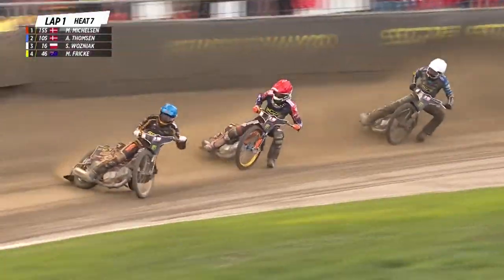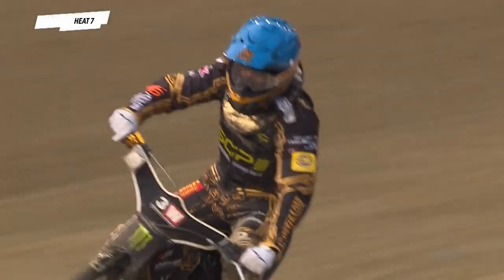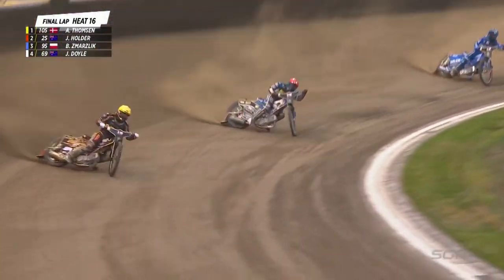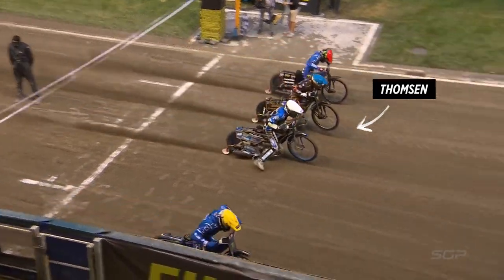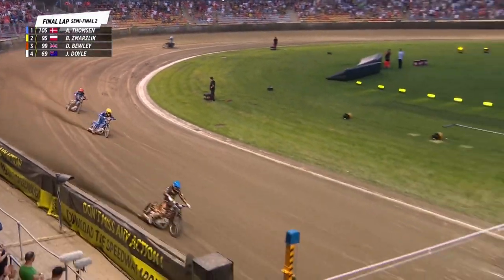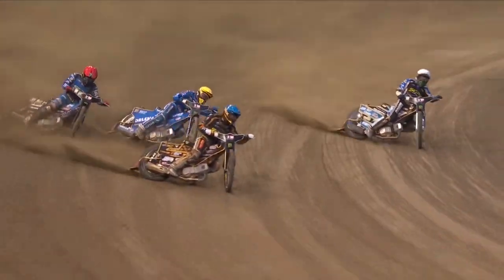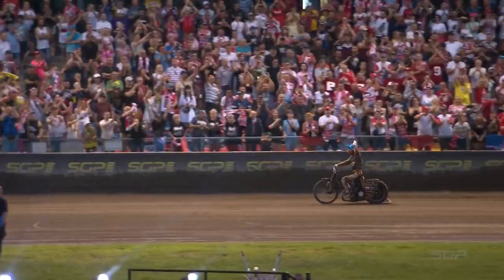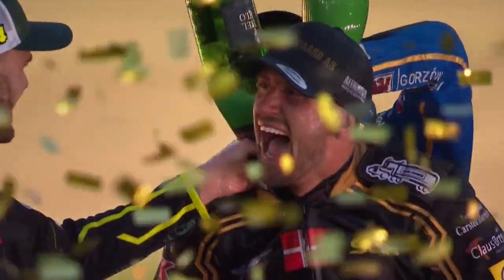Anders Thomsen Rider of the Week | FIM Speedway Grand Prix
There were plenty of top rides from Anders Thomsen on Saturday as he clinched his first FIMSpeedwayGP victory! 🏆 🏁